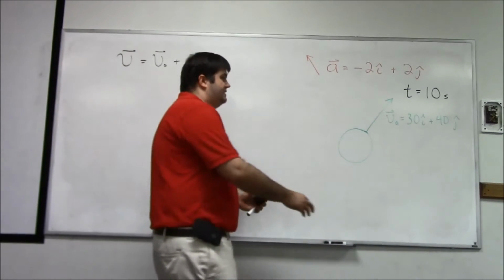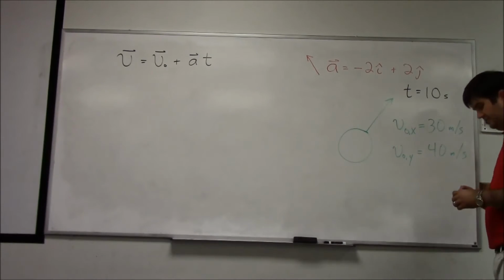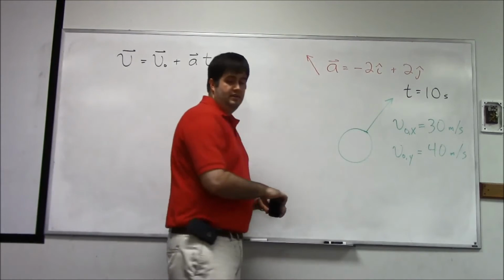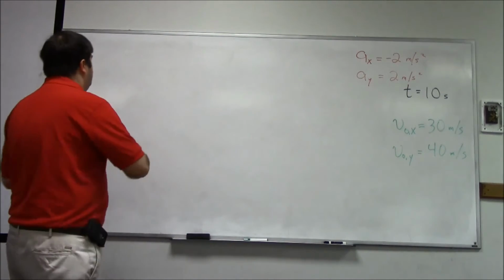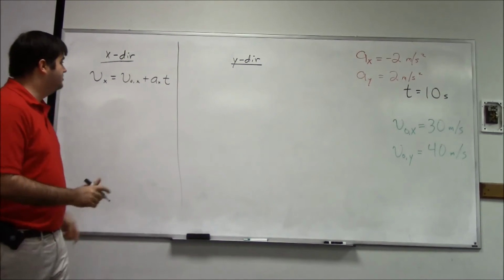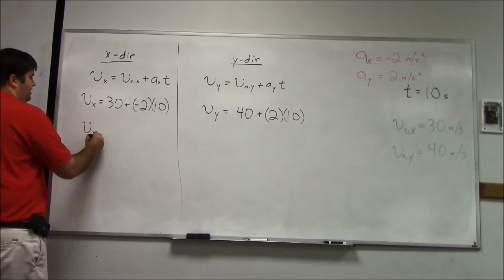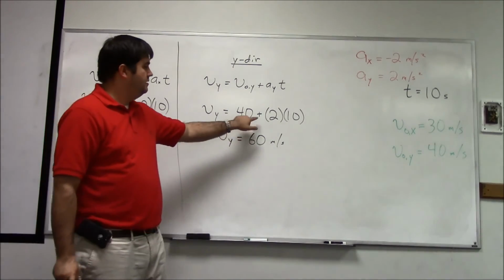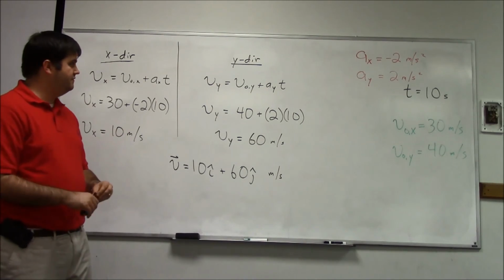10 Const Accel Alt Method